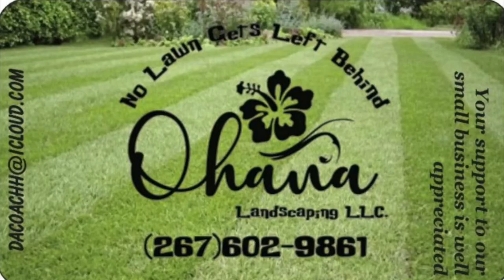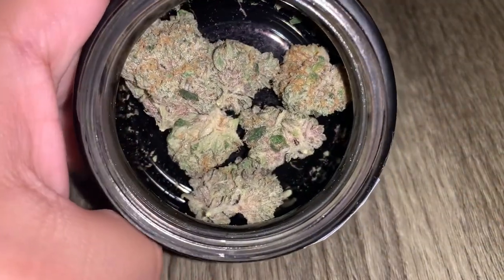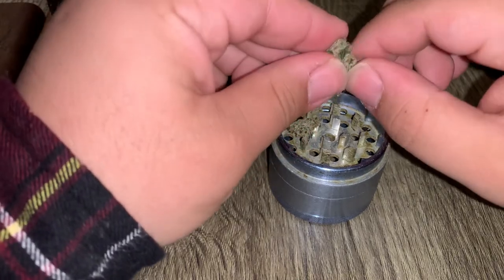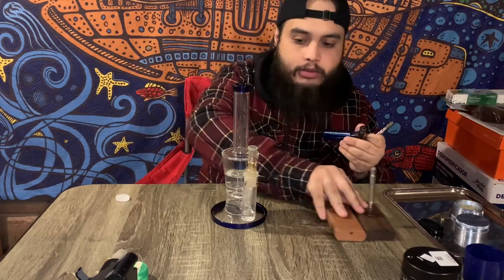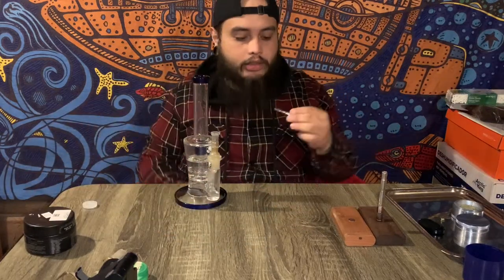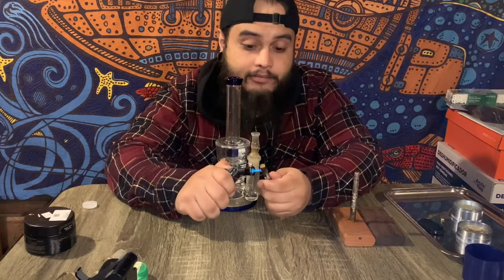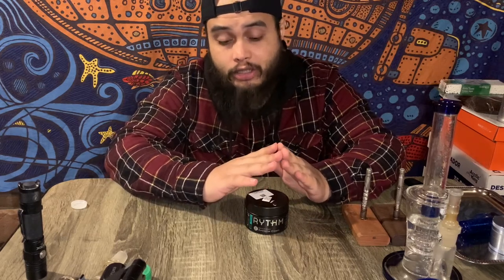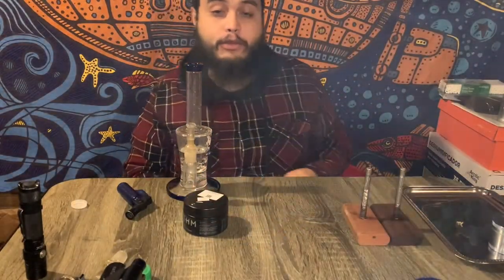Rhythm/GTI Extreme Cream Review ! Thank you Ohana Landscaping!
This was a sponsored video where I was given a donation to pick up a strain to review for the channel . . . Just wanna say thank you to my families small business Ohana Landscaping LLC !!